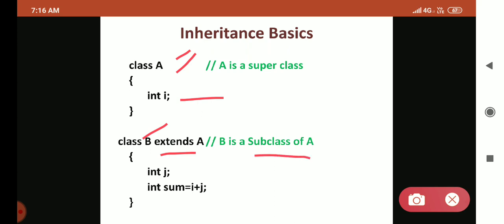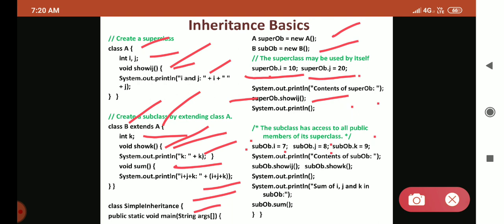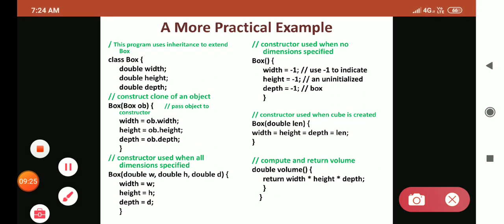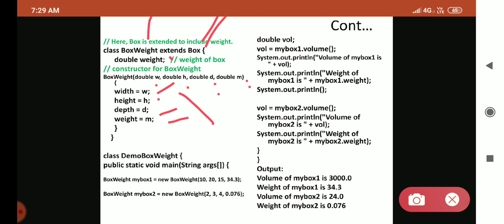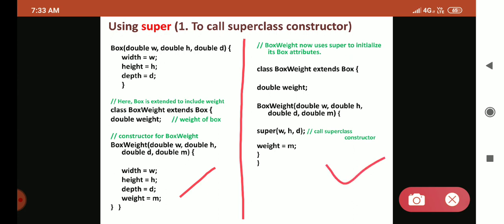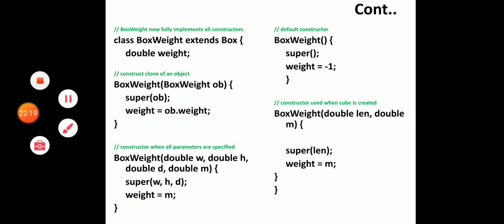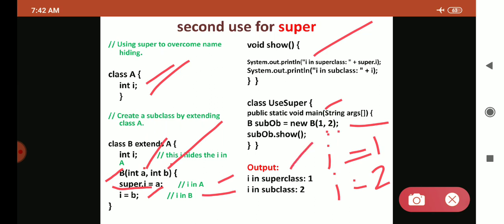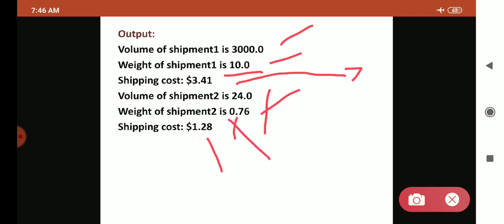Inheritance in Java